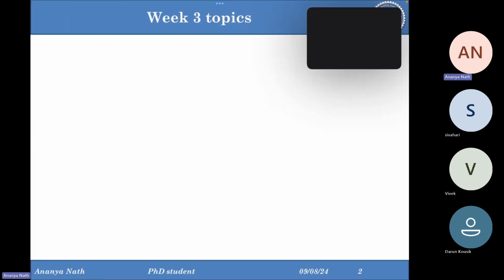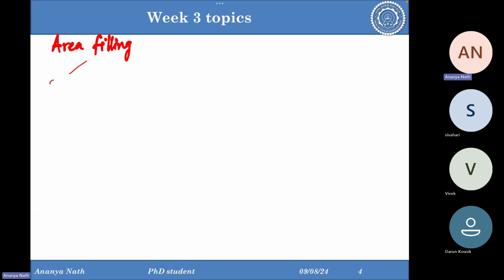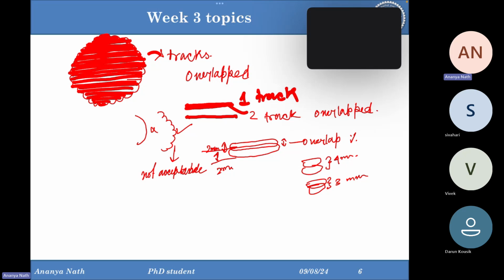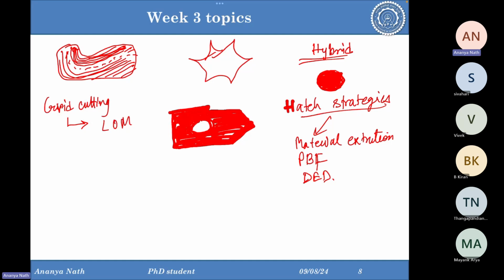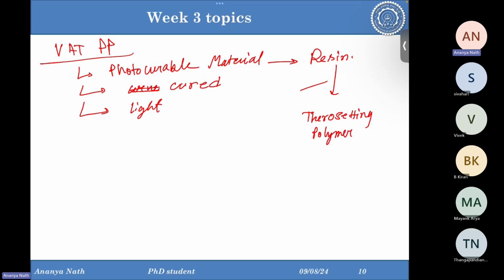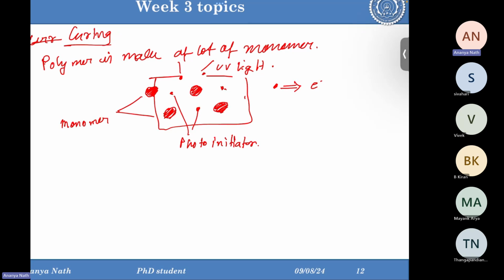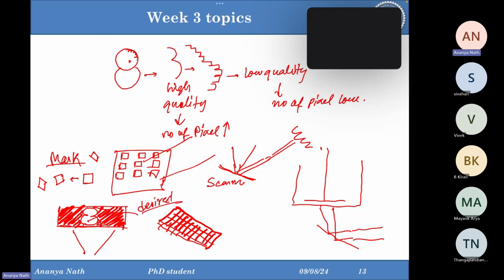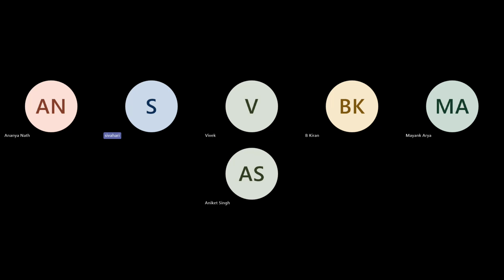Week 3 doubt clearing session on Fundamentals of Additive Manufacturing